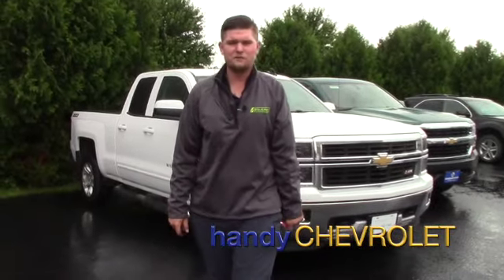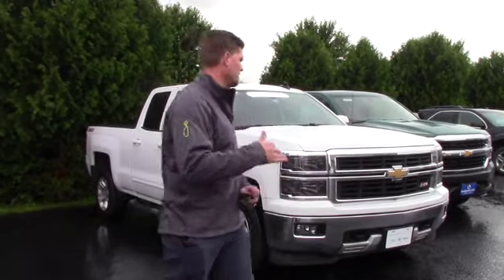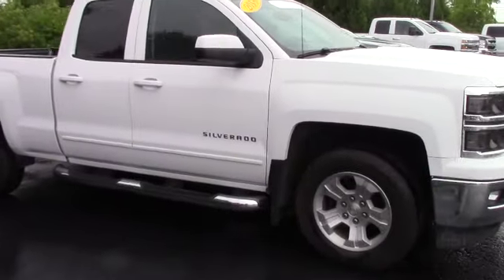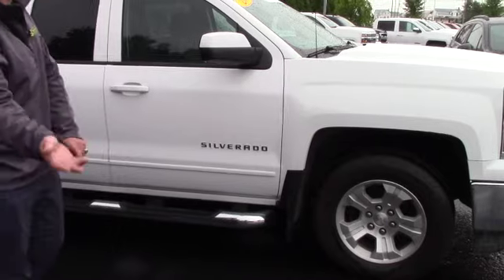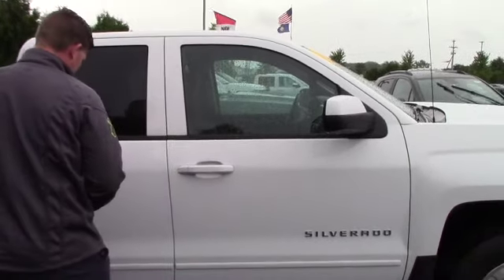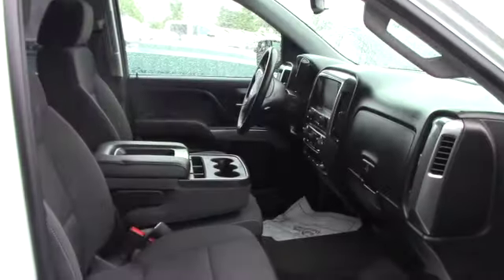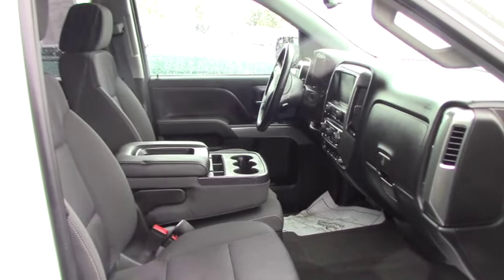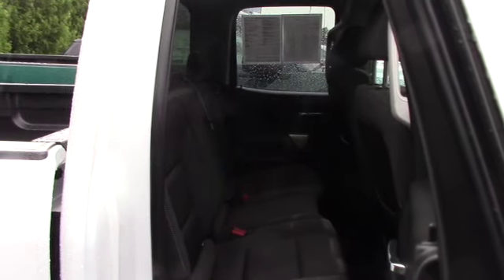2015 Chevrolet Silverado for Jason from Matt